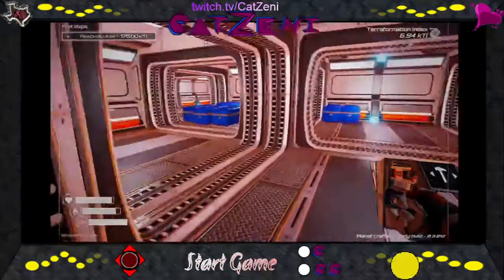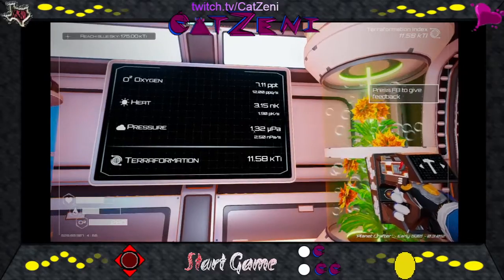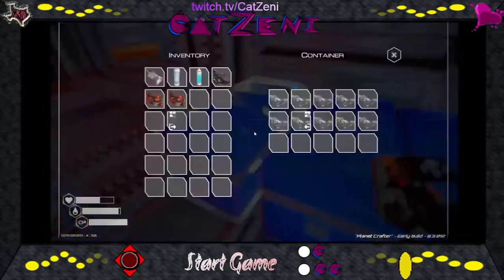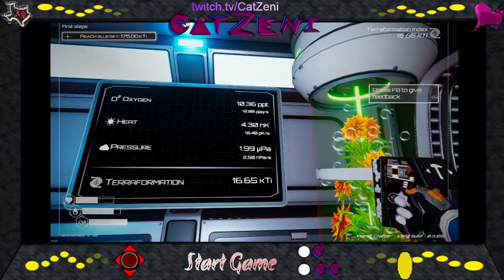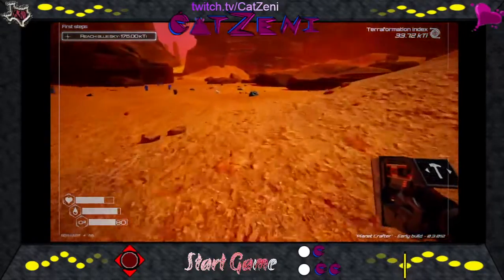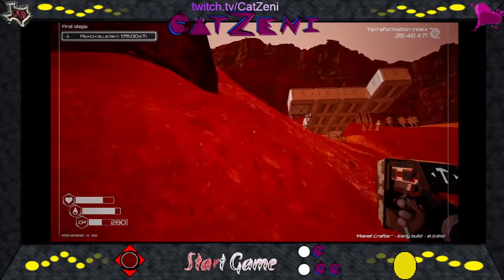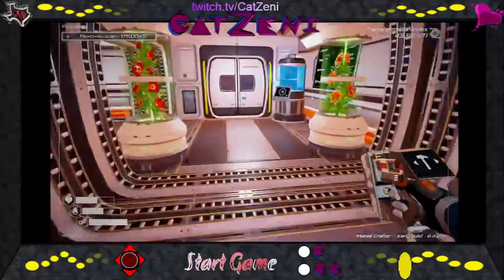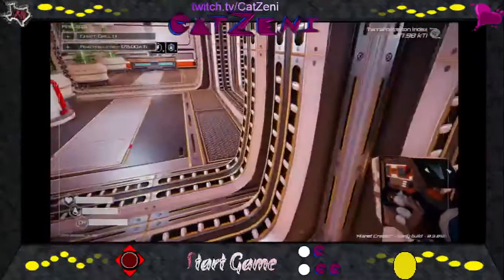The Planet Crafter EP 4 - Part 1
(Prologue)
Developer: Miju Games

Season 1 - Episode 4 Part 1

Setting up to get to the Blue Sky level.
Sorting sim! lol
Gameplay